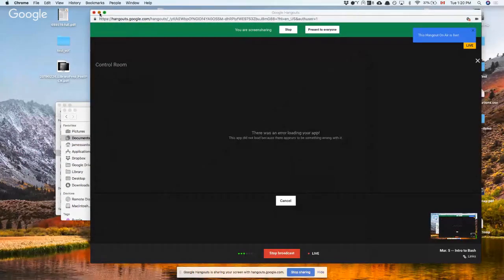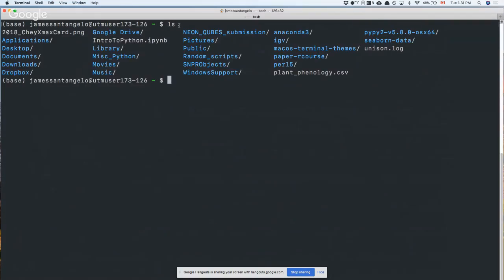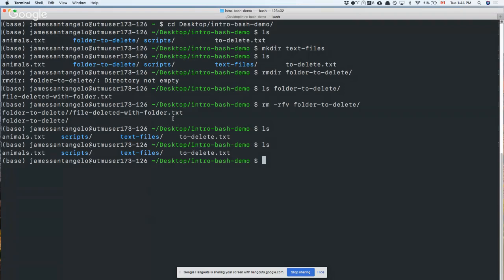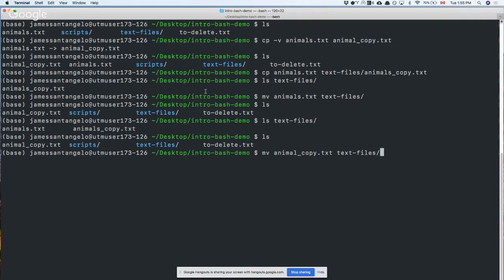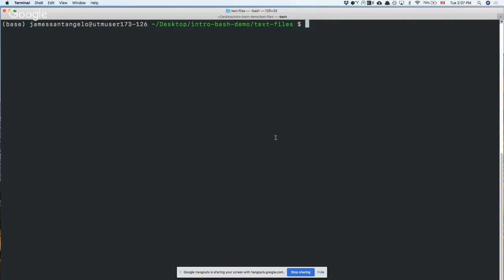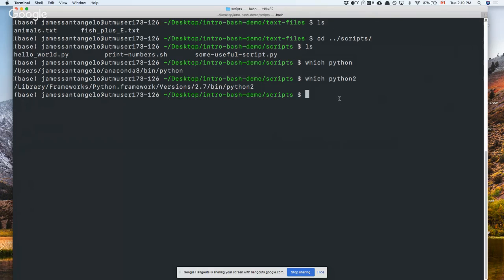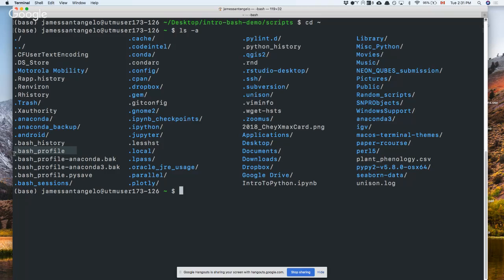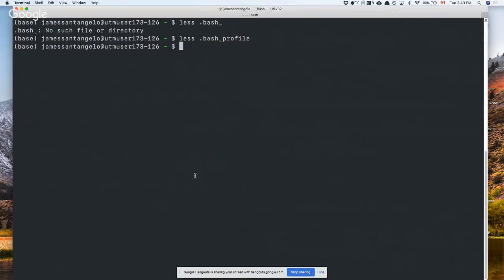Mar. 5 -- Intro to Bash